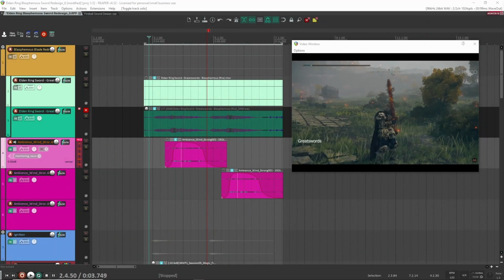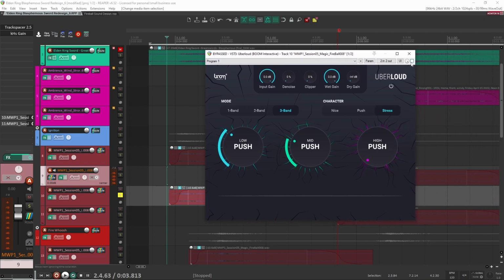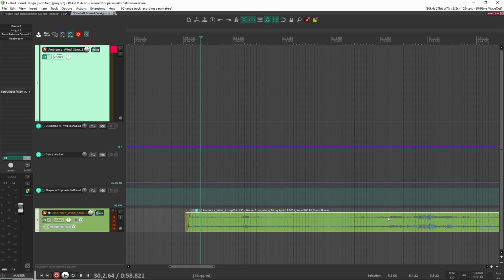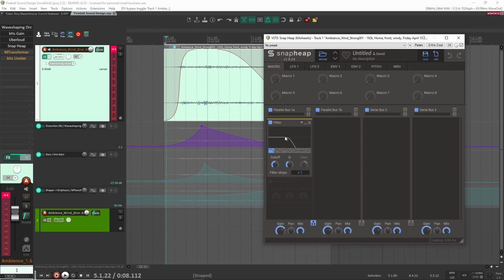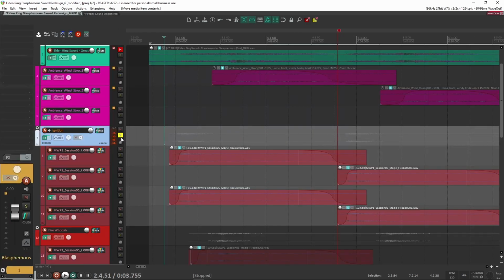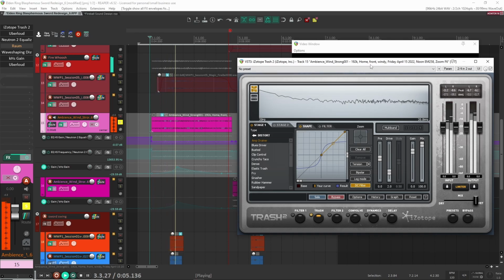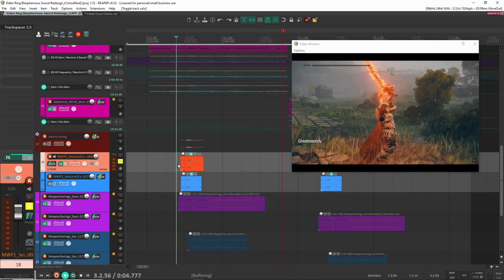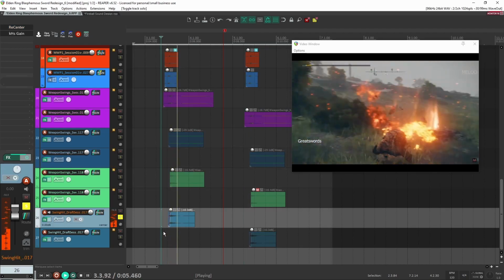Let's Create the Blasphemous Fire Sword Sound From Elden Ring | Sound Design Tutorial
In this video, I break down layer by layer how I redesigned the Blasphemous sword sound from the video game Elden Ring.

0:00 - Intro
0:48 - Blasphemous Sword Original Game Audio
1:23 - Blasphemous Sword Sound Redesign
1:49 - Layer By Layer Breakdown Of The Redesign
4:18 - Wind Recording To Burning Flames
9:14 - Layer By Layer Breakdown Cont.
16:41 - FREE Layering Guide For Creating Sound Effects | Link In Description